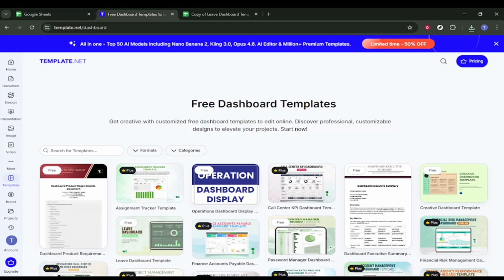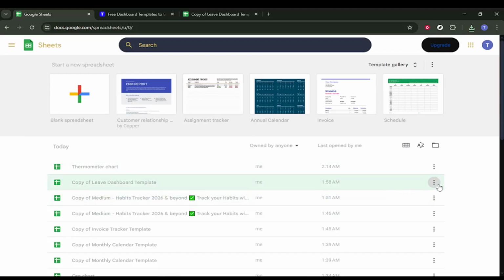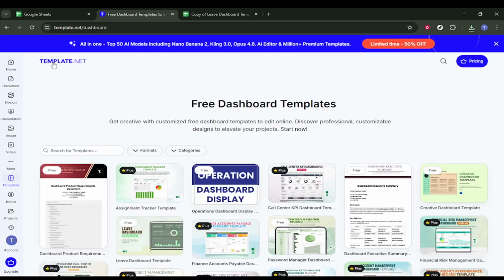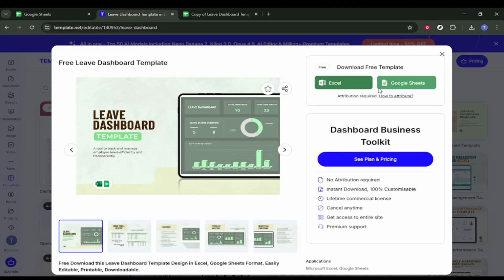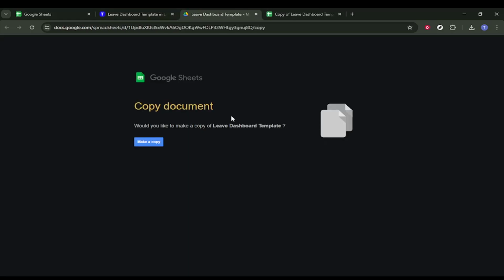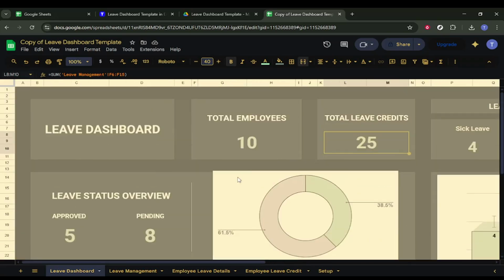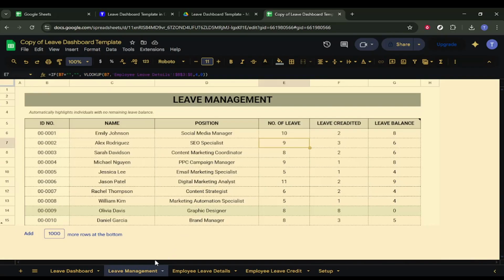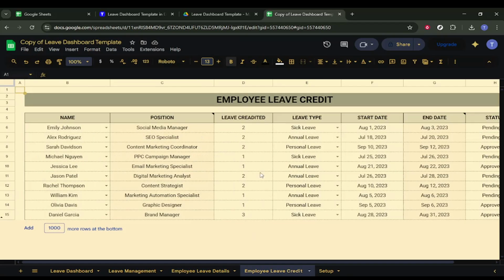How To Make Dashboards In Google Sheets [2026 Full Guide]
How To Make Dashboards In Google Sheets

-Google Drive
-Google Meets
-Google Sheets
-Google Chrome
-Google Forms
-Google Gmail